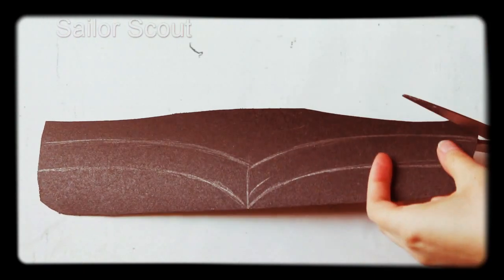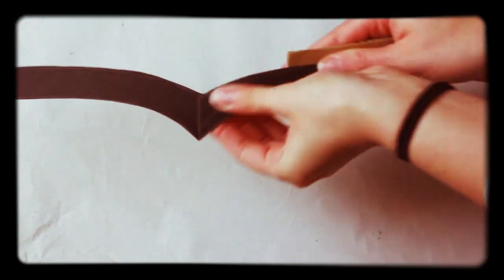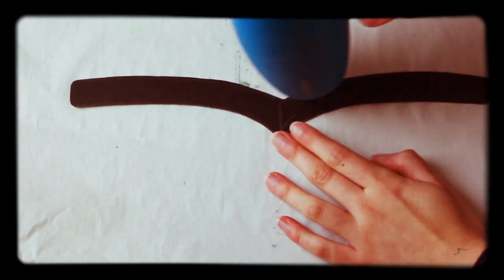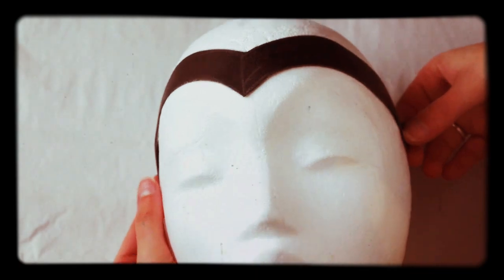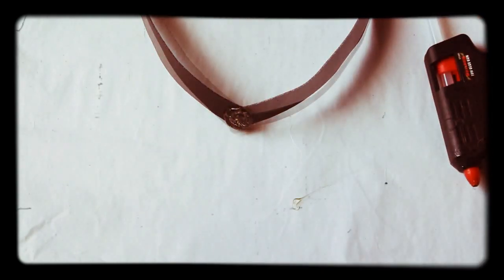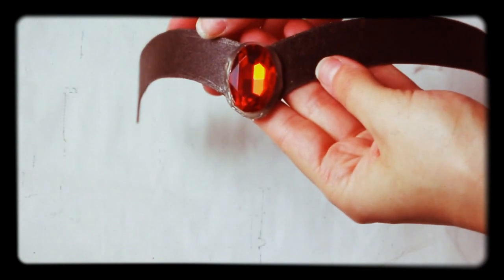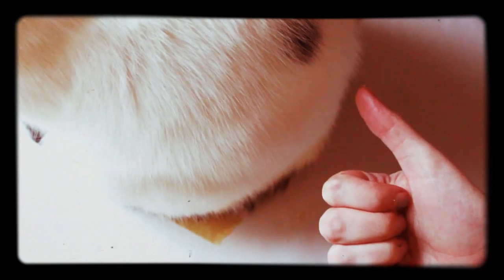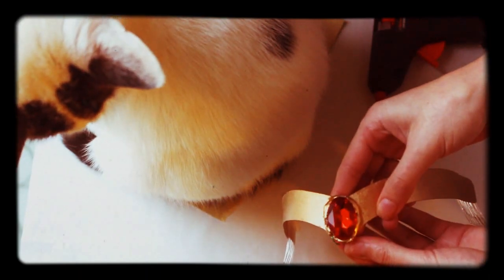Sailor Scout Tiara Tutorial By Janas Bazaar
A glimpse into the world of Lilijana Abbott and the creation of Janas Bazaar. Plus see step by step how she makes her favourite accessory, the Sailor Scout tiara!

To purchase your Sailor Scout Tiara and many more cosplay goodies make sure to visit us